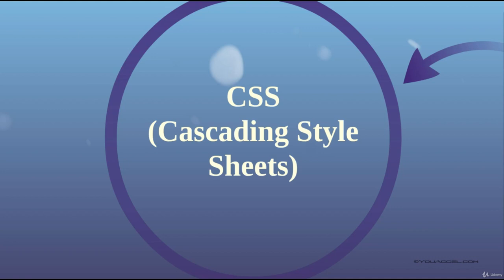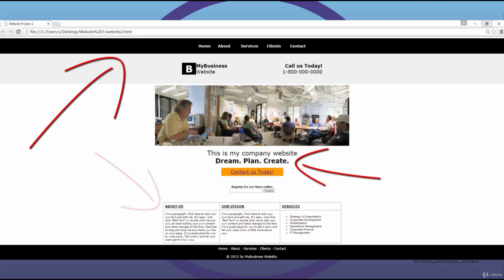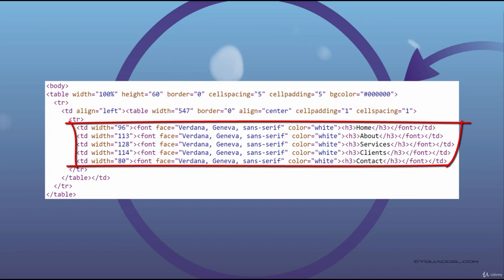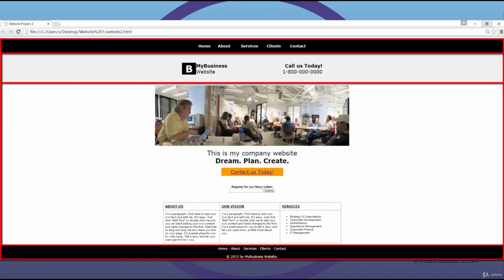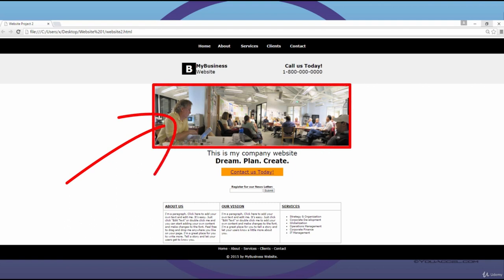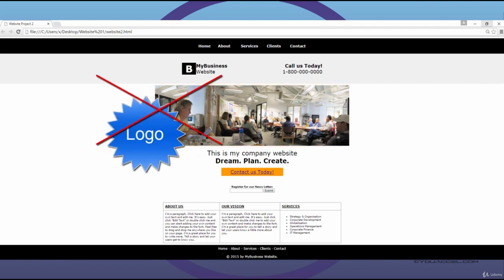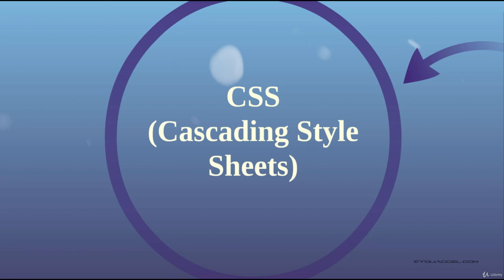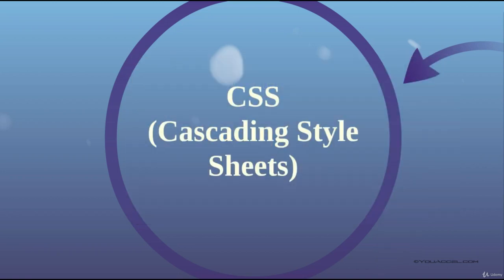CSS Made Easy: Unlock the Magic Behind Beautifully Styled Web Pages || Introduction to CSS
Topics Covered:
css
css tutorial
css3
html css
css grid
html
css course
css beginners
web development
html css tutorial
learn css
advanced css tutorial
html css course
html css full course
advanced css
css animation
css tips
frontend
programming
css flexbox
cascading style sheets
web design
front-end
coding
how to learn css fast
how to learn css today
how to learn css with no experience
how to learn css for beginners
simple css tutorial
css box model explained
learn css in 20 minutes
introduction to css
get started with css
best css tutorial for beginners
easy css tutorial for beginners
beginner css tutorial
learn css in 30 minutes
learn css in 12 minutes
css display property explained
css course for beginners
css smooth animation
how to animate shadow css
css animation performance
css animate shadow
css3 full course for beginners
css full tutorial
css complete course
css3 for beginners
css3 full tutorial
css3 tutorial for beginners
learn css full course for beginners
css full course for beginners
full course css
css full tutorial for beginners
css3 full course
learn css in one video
css in short
how to learn css
tops 10 css
css responsive design
css media queries
curso de css completo
curso de css3 gratis
curso de css desde 0
curso de css3 2020
curso de css3
curso de css grid
css desde cero
como hacer paginas web con html y css
tutorial de css
curso de css ppara principiantes
css curso desde cero
curso de css
curso de css3 completo
curso de css avanzado
tutorial de css3
css curso completo
curso de css desde cero
css для начинающих
css скрыть элемент
html e css
selectors in css
css text decoration
que es css
kevin powell
css explained
css transition
css animations
css 60fps
css english
css all-in-one
css begginers
css3 course
css3 tutorial
css basics
css essentials
css 2023
css resets
css reset
css overview
css tricks
css coding
css design
responsive css
css media
css @media
css3 español
css curso
css avanzado
css анимация
css уроки
inline css
internal css
external css
learn to code
tutorial
off the hook
sub pop records
cansei de ser sexy
visual studio code
software engineer
subpop records
carolina parra
adriano cintra
sub pop
ana rezende
indie music
frontend developer
subpop
sa
donkey
seattle
luiza
lovefoxxx
xd
macbookair
macbook
macbookpro
vscode
se
web
html full course
advanced html tutorial
software engineering
web developer
advanced html
full course
coding tutorial
responsive design
media queries
web dev
software development
design
webdevsimplified
course
2006
cascading
web
javascript
estilos
become a software developer
web dev advice
learn web development
learn front end
como virar programador
front x back
ciencia da computacao
best web development course
web development in hindi
projects in web development
how to style text-decoration
hojas de estilo en cascada
que es cascading stylesheets
records
sub
html5
app development
container queries
animation performance
front-end skills
front-end development
web styling
learn programming
lucas dalto
flexbox español
mac os
tags html
desenvolver site
como programar
programação web
criar site
front end
desenvolvedor web
como montar
como virar
class selector
id selector
element selector
college students
coding hindi
universal selector
group selector
love babbar
text-decoration styling
animation library
sitios web
desarrollo web
como hacer
diseño web
app
pop
official
css full course in hindi
css full course tutorial in hindi
css grid
css in hindi
css in pakistan
css information
css introduction
css learn coding
css positioning
css preparation
css selectors
css simplilearn
css tamil
css topper
css tutorial
css tutorial